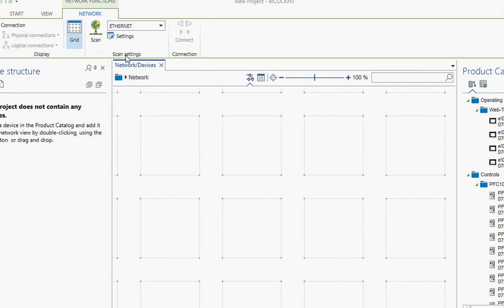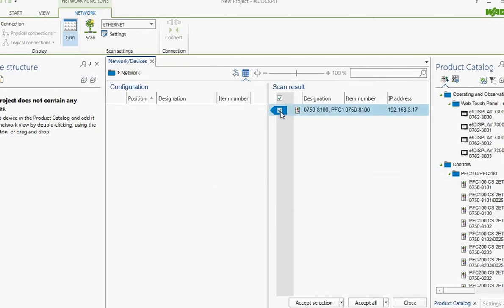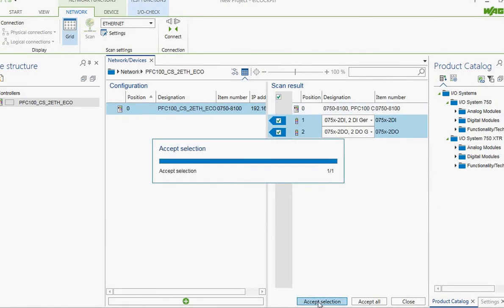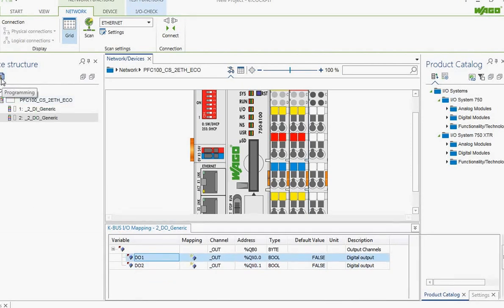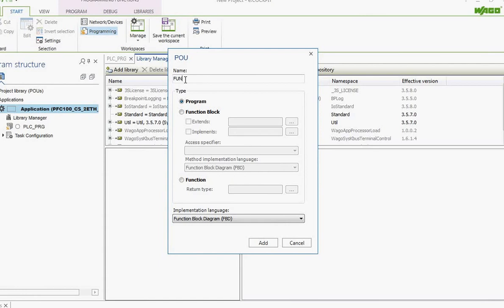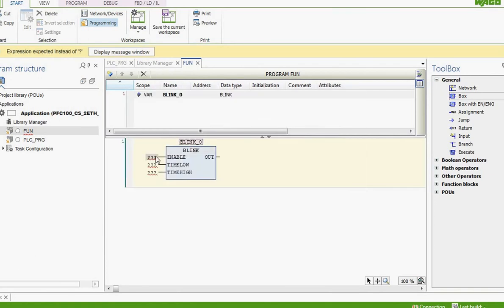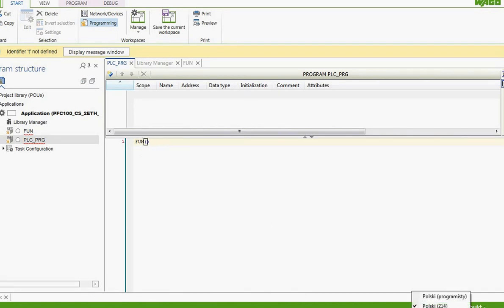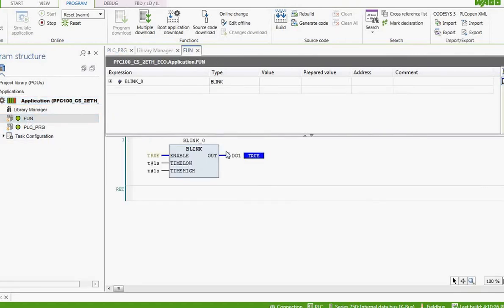WAGO eCockpit with PFC100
First steps with Wago eCockpit and PFC100